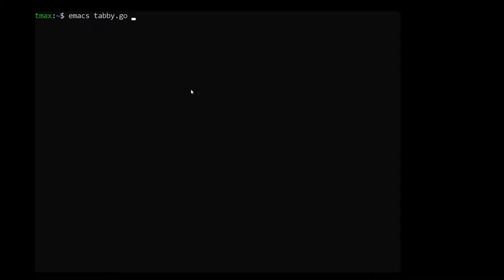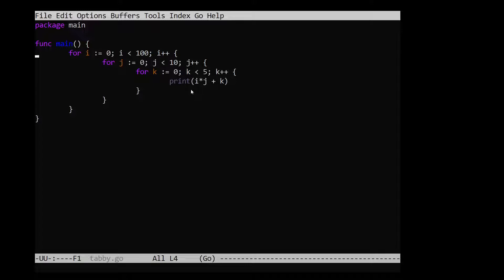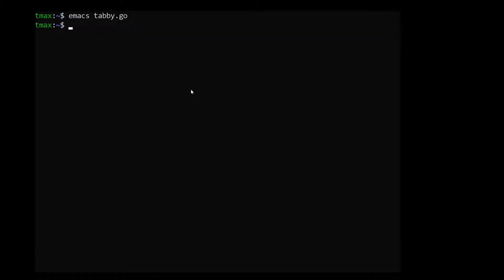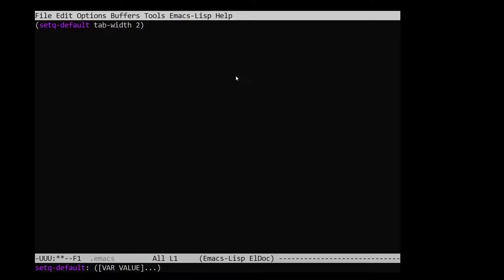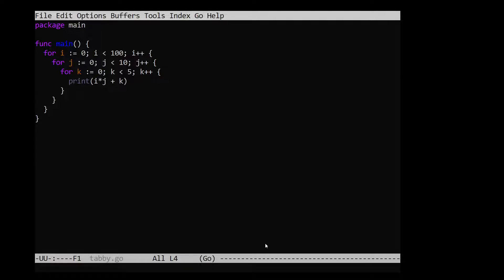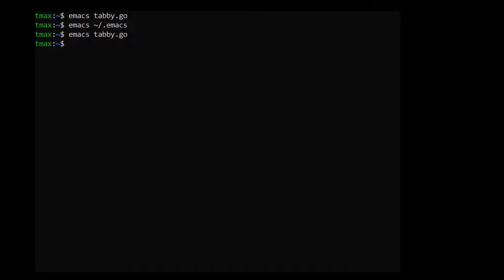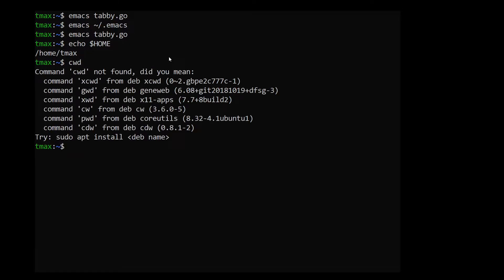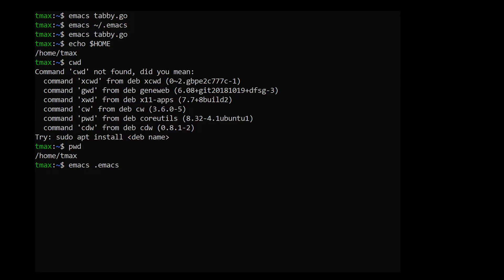What is a dot emacs (.emacs) file?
In this video, we learn about how to configure emacs with an Emacs Init file (aka ".emacs"). I also try to provide some motivation for why you might want to configure emacs in the first place.

00:00 Intro
00:50 What is a .emacs file?
02:02 Why would I use .emacs?
03:05 How do I make a .emacs file?
04:10 Where do I place my .emacs file?
05:13 Wrap-up and thank you!